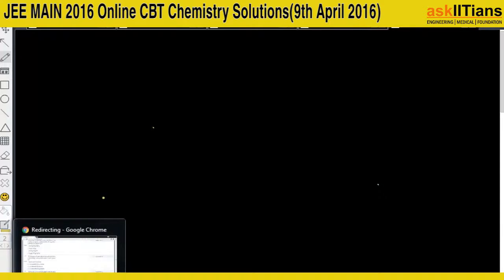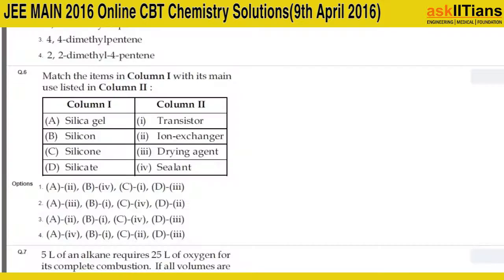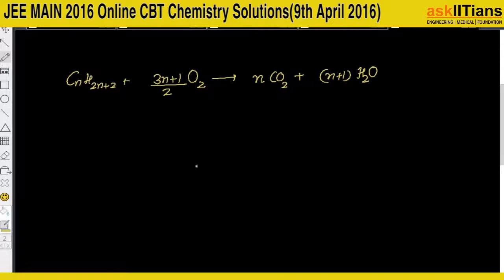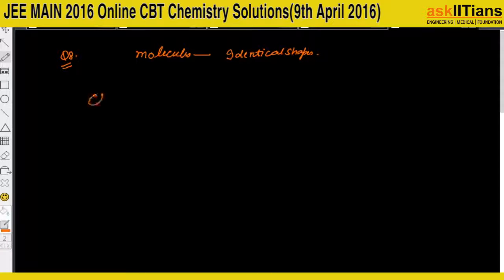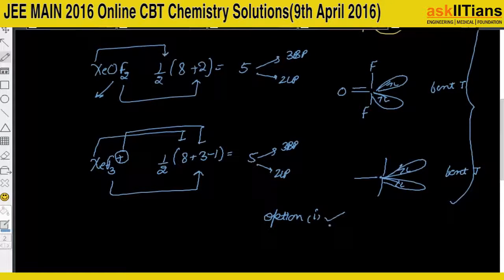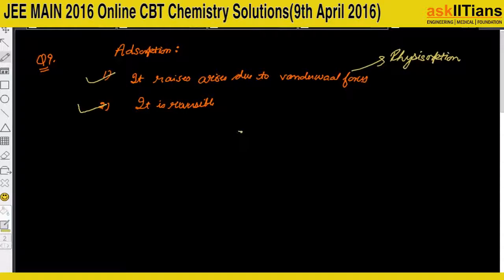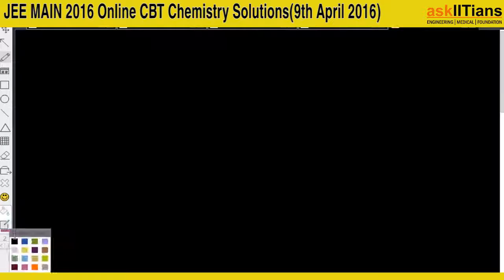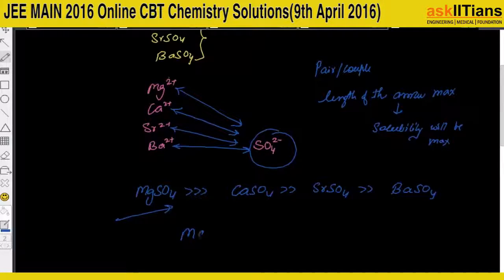JEE MAIN 2016 Online CBT Chemistry Video Solutions - Q6-Q10